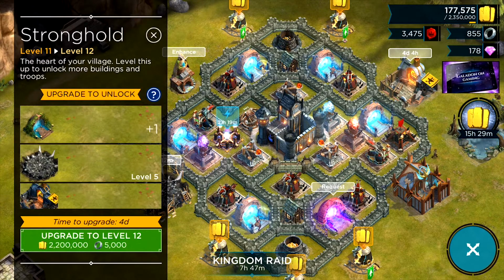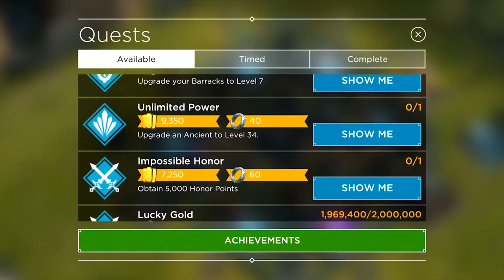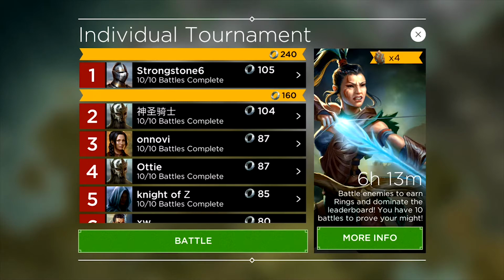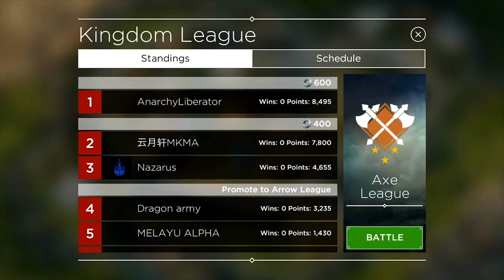Rival Kingdoms: Good ways to get Rings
I go through some good ways to get rings, which are the primary end-game resources in Rival Kingdoms.

Video Production in Adobe Premiere Pro CC, Adobe After Effects CC 2014, & Audacity